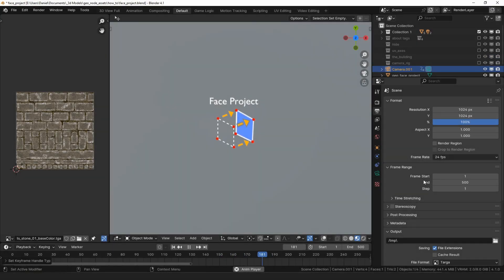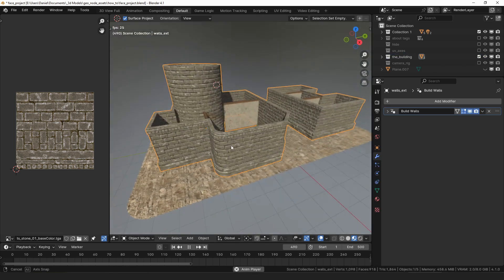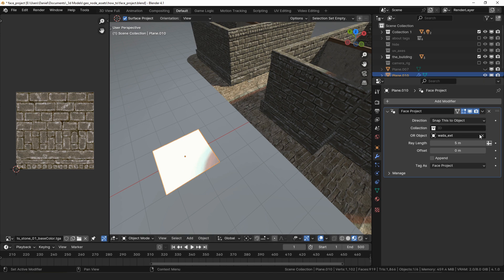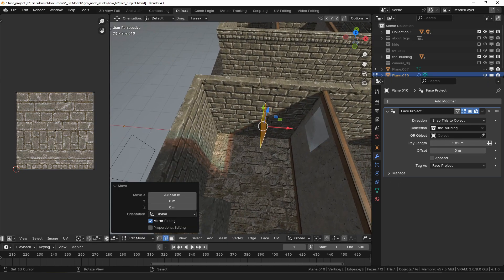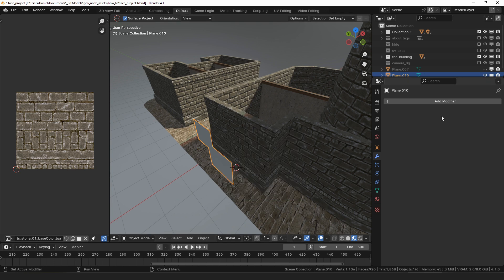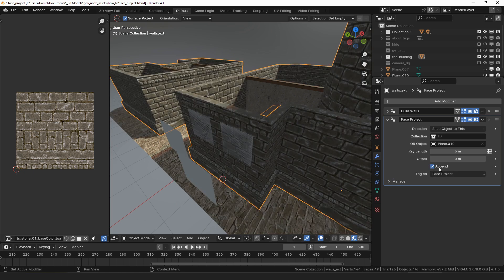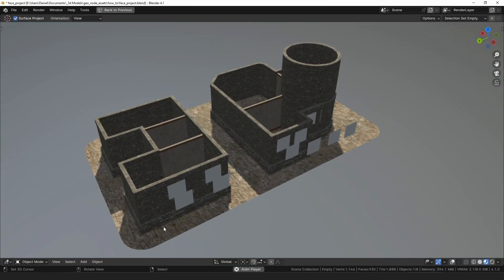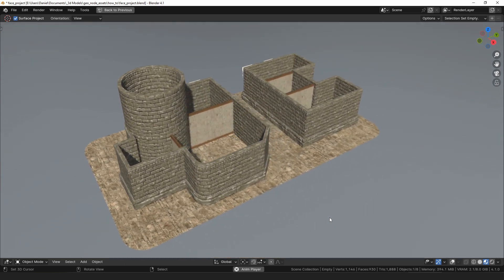Face Project - How to Use DJH Geometry Node Assets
A quick introduction to the Face Project modifier from my Geometry Node Assets.  The Face Project modifier is similar to Blender's shrinkwrap modifier and is especially useful when used in combination with the Instance on Faces modifier for snapping details onto another object.

Version 11 of DJH GeoNode Assets is for Blender 4.1 or later.

It is my opinion that it is easy for a GeoNode setup to try and do too much.  My approach to making modifiers is to think of them as tools in a tool box, and while working on you scene you will often use several tools in combination rather than one 'super-tool.'  Many of my modifiers are simple enough to allow for many generic combinations, while others are individual pieces of a modular set and were specifically built to be used in a stack.

My hope with these tools is that they will help you to make what you want, because a tool is only useful when using it achieves your result.  With that in mind, I have put a lot of effort into ensuring that only the bare minimum of stylistic or creative choices are hard-coded into the modifiers.  Several of the modifiers require 'template' objects or a collection of instances to copy from.  The design and style of these element is up to you and will be transferred to the final mesh.

As to the nodes themselves, some were made as solutions to specific problems, such as modeling plants or buildings.  Many of them are setups that I caught myself making and remaking in multiple files, whenever that happens, I try to make note of it as a good potential asset.  Most of the nodes in the collection were extracted from my own project files, with a few (or many) features added.  Each node is a tool that I have found useful for creating something, at some point in time.